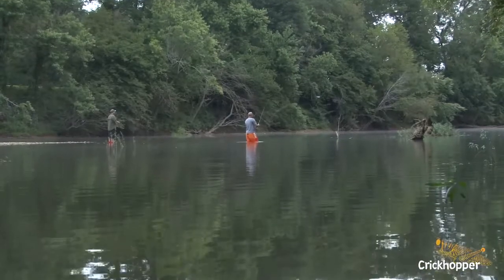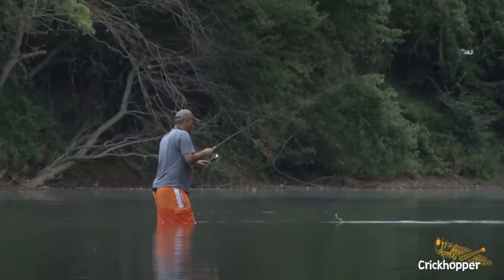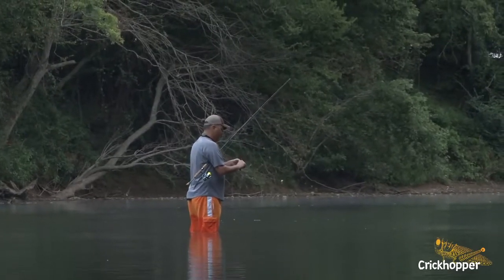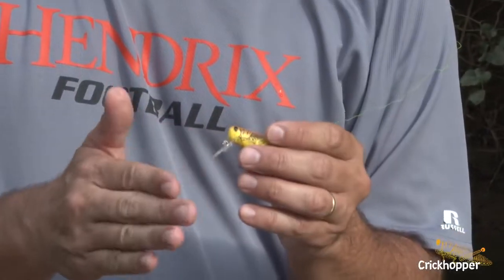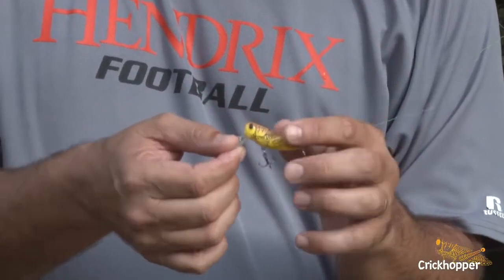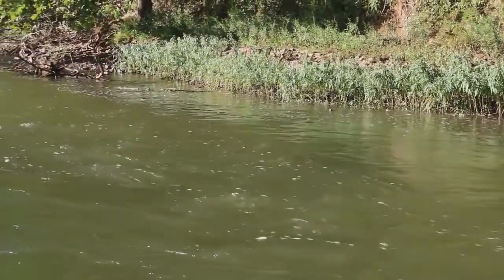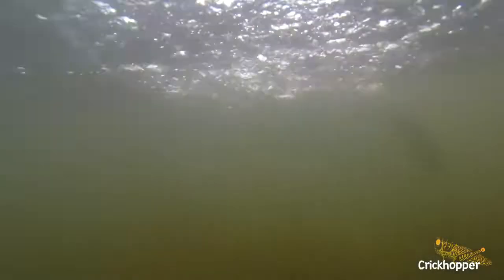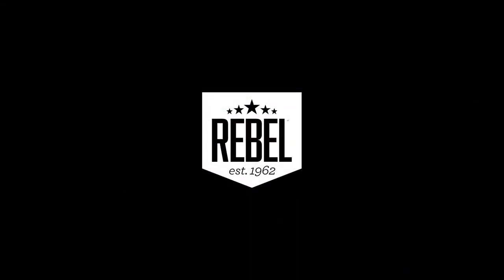Isca Artificial Rebel F73 Crickhoper - Gafanhoto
Sobre o produto:
A Isca F3 Gafanhoto super realista foi desenvolvida para que seu trabalho imite um inseto se debatendo com muita eficiência na pesca da Tilápia, Matrinxã entre outros.
Mesmo com o pouco peso e ainda tamanho pequeno seu formato faz com que corte o vento fácil, com isto lançamentos longos e precisos.
Pode ser usado como um topwater (superfície) ou crankbait (meia-água)
Por ser uma isca de pouco peso recomenda-se o uso de equipamentos leves e linhas finas...

Gostou? Acesse o site e fique por dentro das Novidades e Lançamentos!